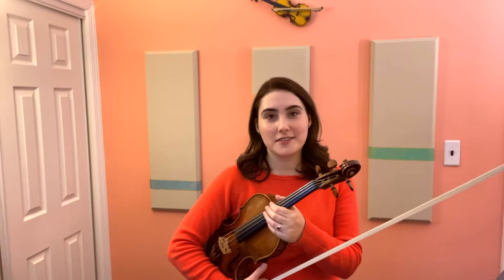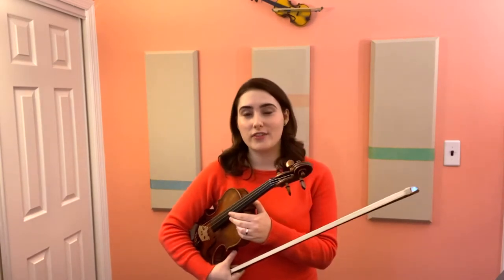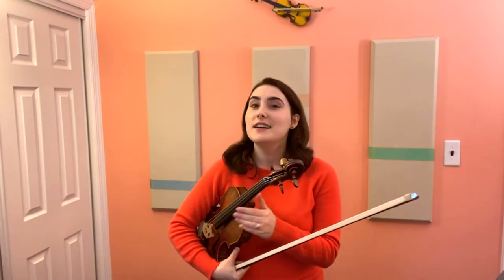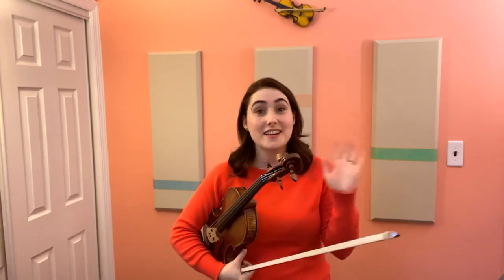'Czech Folk Song' NYSSMA Violin Level 2: NYSSMA Prep with Long Island Chamber Music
Here's a performance of "Czech Folk Song" NYSSMA Violin Level 2 played by Gergana Haralampieva of Long Island Chamber Music.

If you'd like some help practicing this song, check out Gergana's 3 tips on how to practice this song